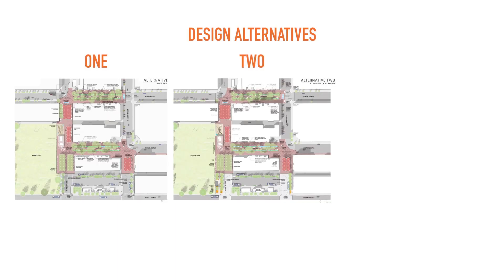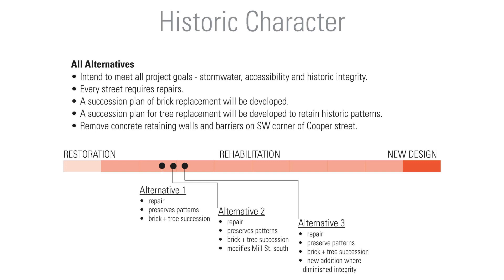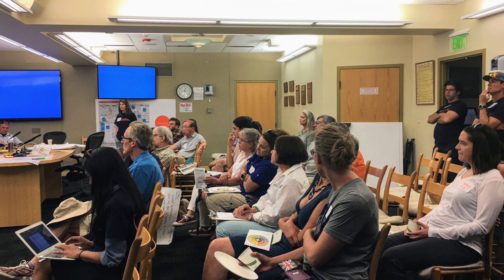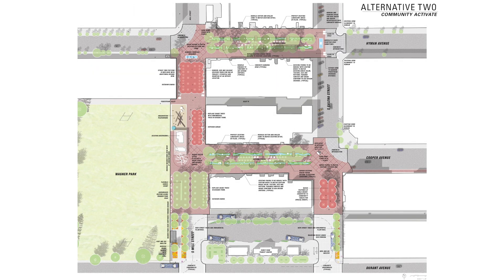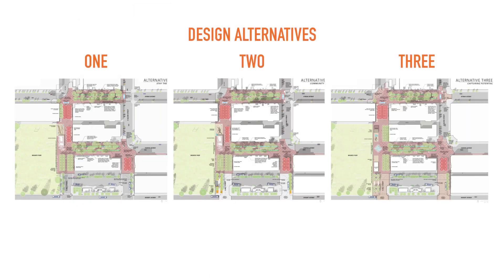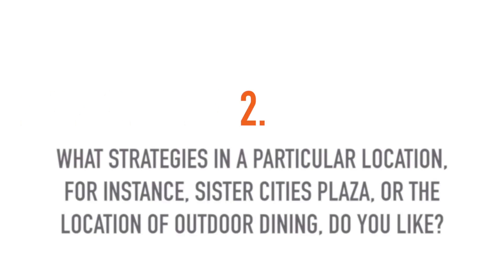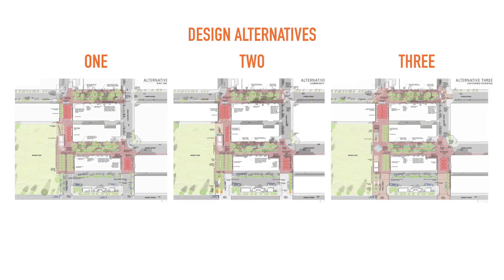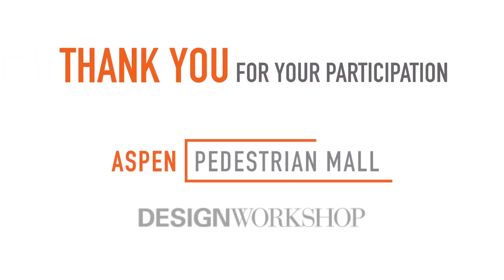The Alternatives: Introduction [Aspen Pedestrian Mall Conceptual Designs]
Aspen Pedestrian Mall Conceptual Designs